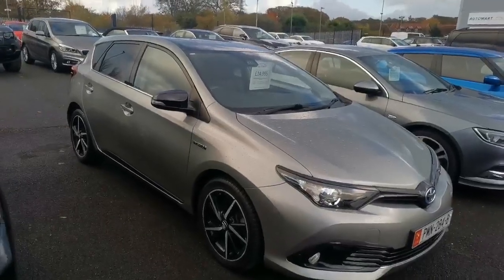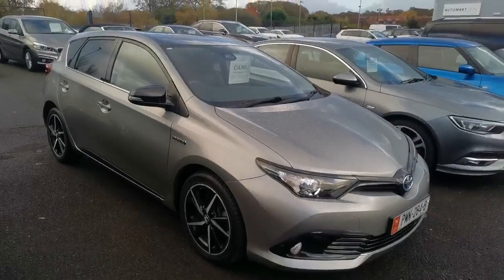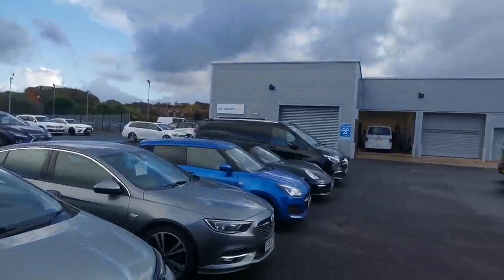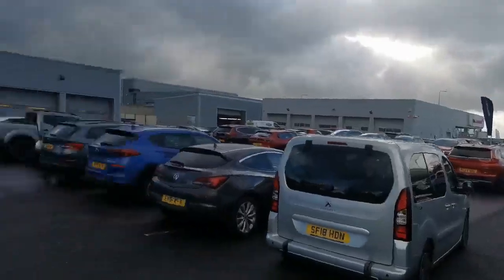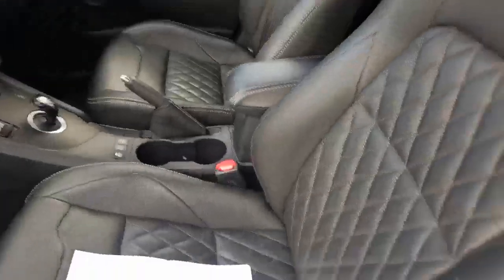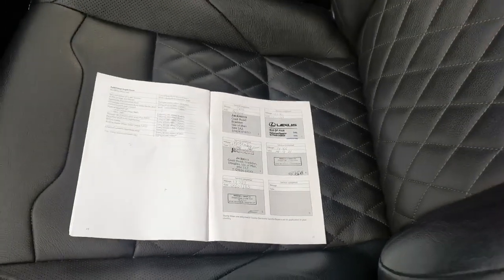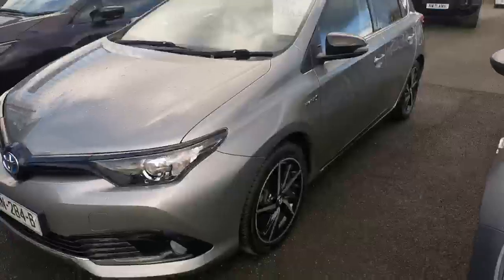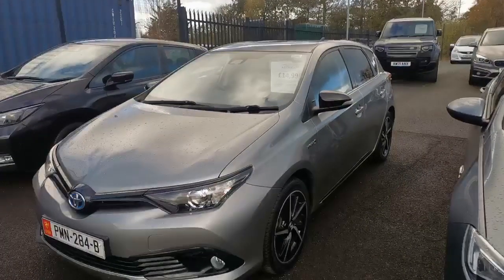2017/67 TOYOTA AURIS 1.8VVT HYBRID GB25